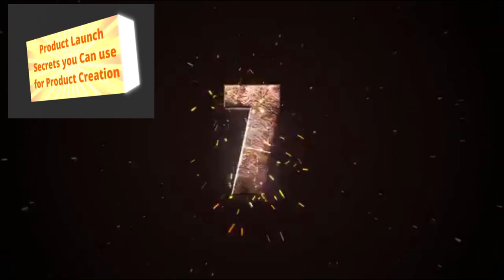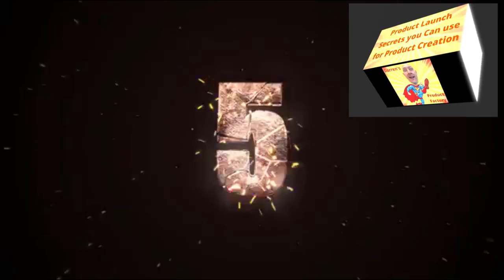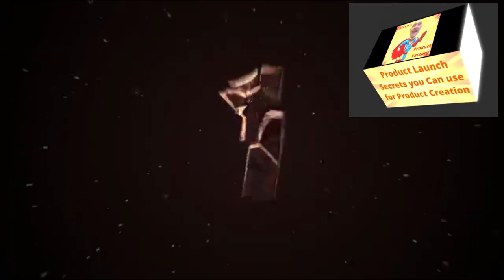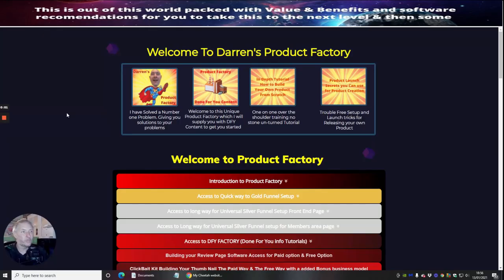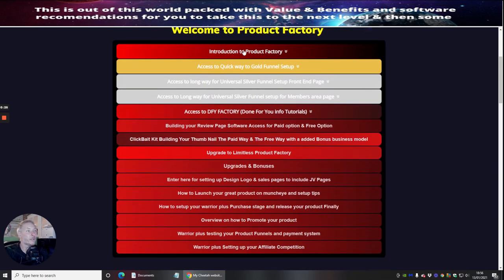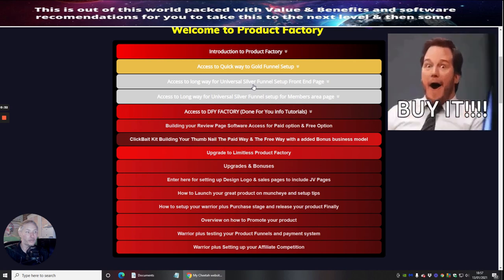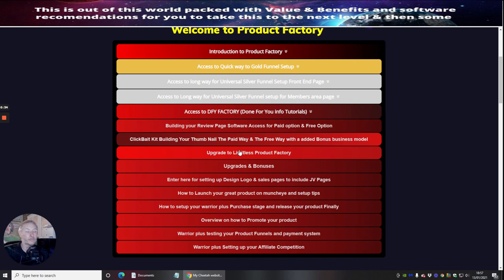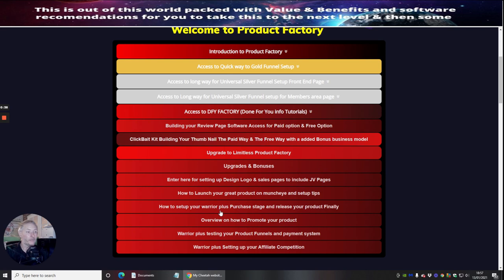Product factory review sale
Product factory Review FE sale
One Product Gives you 6 to 9 Products to launch, methods to work from home Starting now!
Ultimate Total Traffic Review with Crazy bonuses

Product Factory- not to be repeated bonuses you can only access from the sales page.

Product Factory
Product Factory-Build a factory of products-Now I have put product factory into overdrive imagine the same business method which you can alternate & convert not just into one product but a factory of products, there is enough material and content built into product factory to give you between 6-9 products over 50+ DFY videos for you to brand Plus High-Quality Bonuses to offer also great detail has gone into making this as universal as possible so you can set up on any website platform you want there are a gold way and a silver way all will be explained in the training
OTO.1 Upsell $37.00
Elite ACCESS TO EliteListClub Worth $97.00- Instant access to Elite with 150,000 credits valued at $200 and 60% commissions & lifetime banners included plus much more

OTO.2 $39.00
Reseller Rights
Licence Rights- to sell 'Product Factory' as their own product. This product has taken months to develop/create and a lot of money has been spent creating all the sales material. Buyers of this Upsell can enjoy 100% Commissions on this awesome high converting funnel while we handle the selling and support.

OTO.3 Upsell $47.00
VIP ACCESS TO EliteListClub Worth $147.00- Instant Exclusive access to VIP with 300,000 credits valued at $320 and 80% commissions & lifetime banners,solo ads, login ads, included plus much more

OTO.4  $197.00 (Limited Upsell)
Earlybird Access to Limitless 1 year membership -  Long-awaited Upsell Limitless, access to Closed group membership one year access to Affiliate marketing, Digital marketing content included within Limitless Closed Membership group, you will get exclusive access ready to use once purchased. This price includes the youtube ranking tool included,  must have to succeed in any product launch Plus 3 niche funnels sent to you each month ( requires Builderall ) with this unique system built-in limitless plus much much more.
Membership worth $497 get it quick buy-in price $197.00

OTO.5  $297.00 (Limited Upsell)
Early Access to Limitless Plus 5 products early access launch- Long-awaited Upsell Limitless, access to Closed group membership one year access to Affiliate marketing, Digital marketing content included within Limitless Closed Membership group, you will get exclusive access ready to use once purchased. This price includes the youtube ranking tool included,  must have to succeed in any product launch Plus 3 niche funnels sent to you each month ( requires Builderall ) with this unique system built-in limitless plus much much more.
Membership worth $497 get it quick buy-in price $297.00
Included Exclusive access to next 5 product launches before launch date & Front sale product that you get to keep Plus reseller rights worth $315 Value

Outrageous not to be repeated Bonuses only available with this launch and purchase of Product Factory Now! Grab your copy now!

💯 Link here Gets you free Traffic Now!